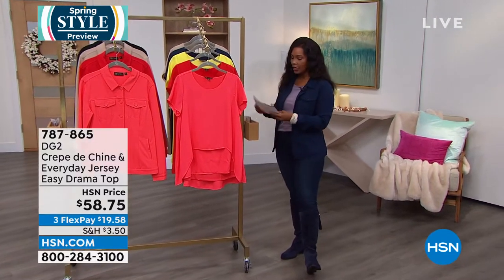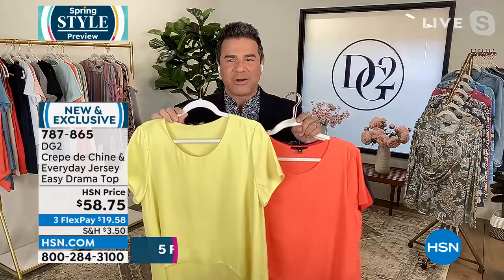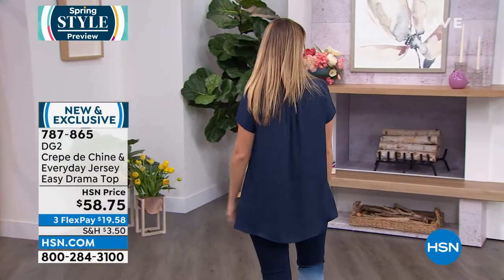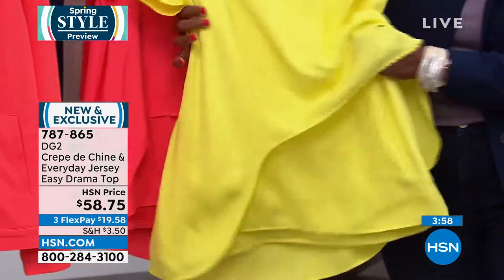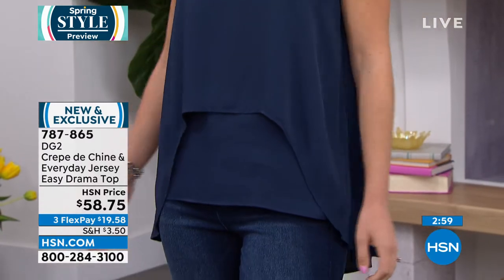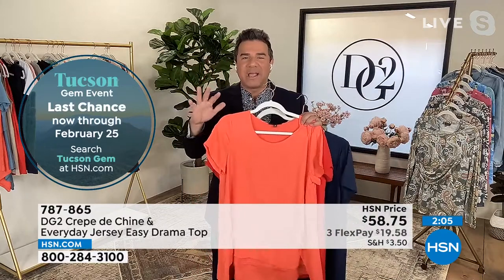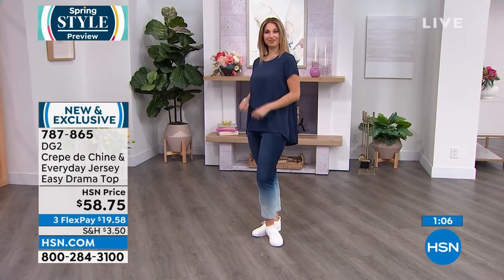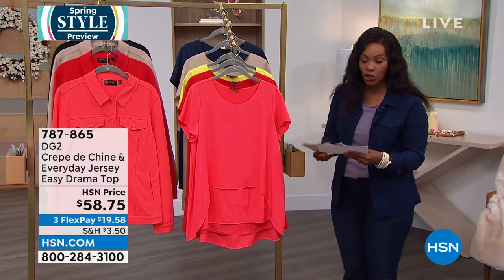DG2 by Diane Gilman Crepe de Chine and Everyday Jersey E...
DG2 by Diane Gilman Crepe de Chine and Everyday Jersey Easy Drama Top
A dramatic hilow hem and doublelayer design dresses up this versatile combo top so it can pull double duty for any desktodinner look.